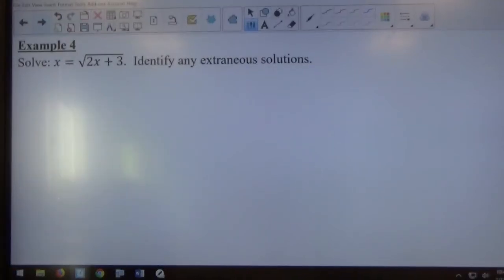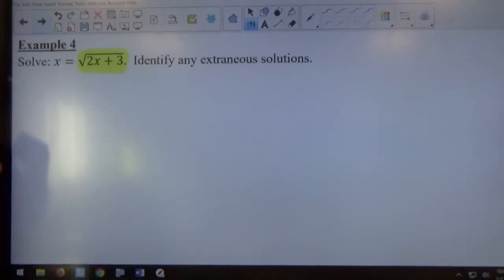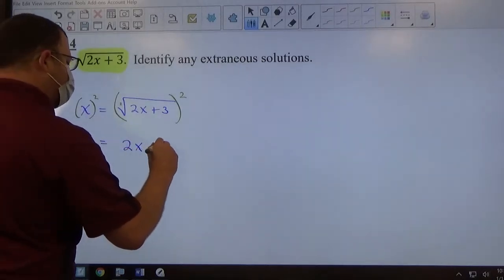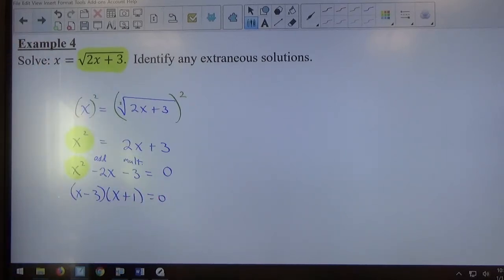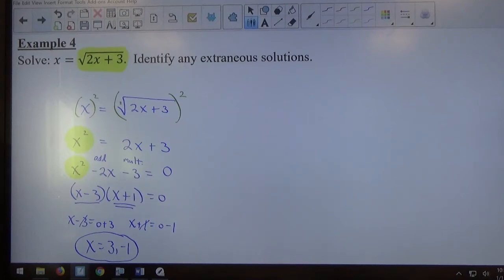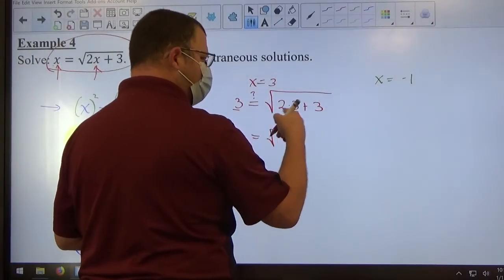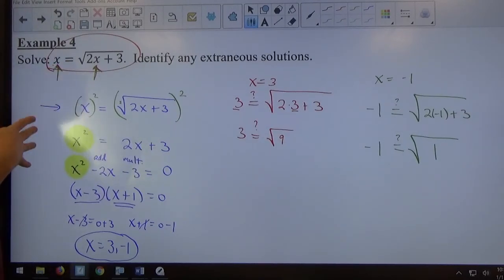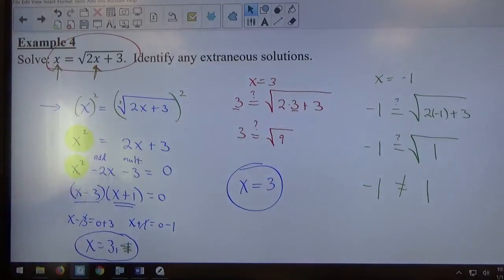Chapter 5-4 Example 4